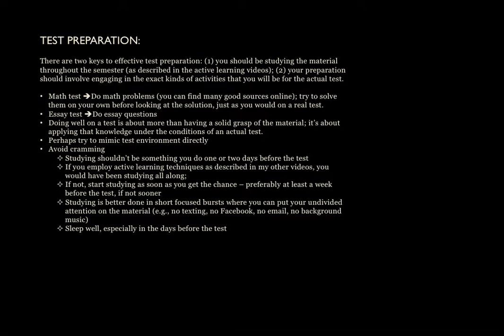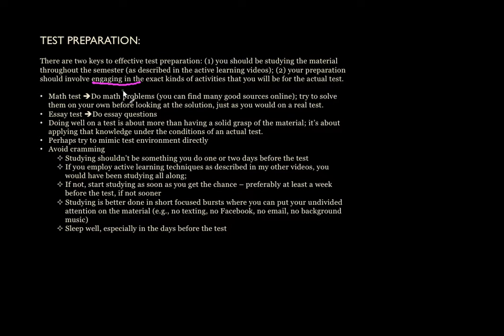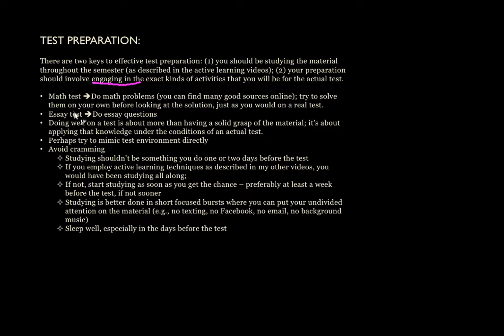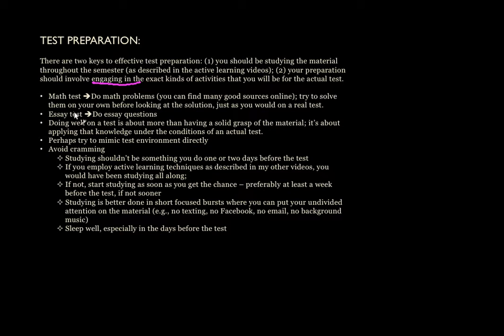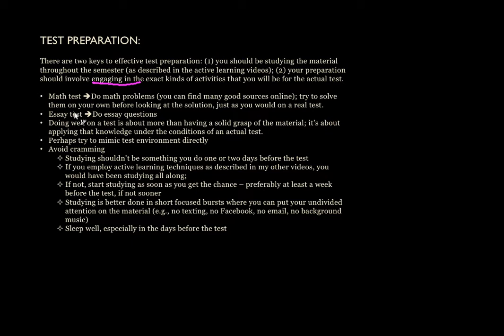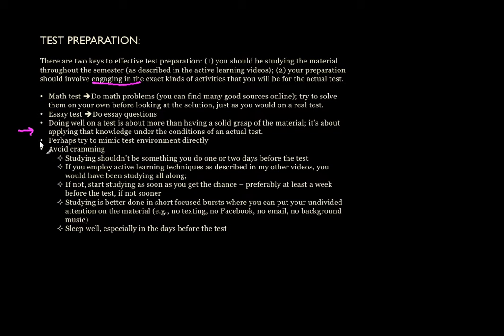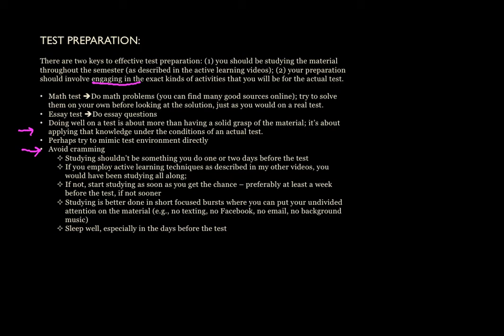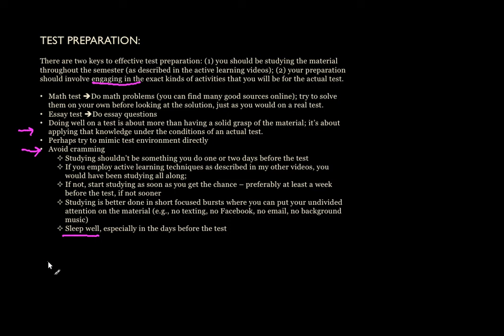Study and Learning Skills: Exam / Test Preparation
This video continues the series on learning and study skills, focusing on exam / test preparation. It is a bit different from the other videos since it is focused on exams rather than on more fundamental learning skills. The video is geared towards students in high school, college / university, and can be applied for those in post-graduate and professional programs. The focus is more on fundamentals of good test/exam preparation.